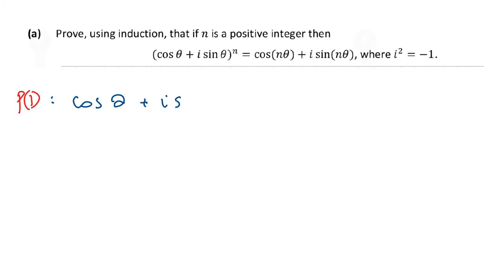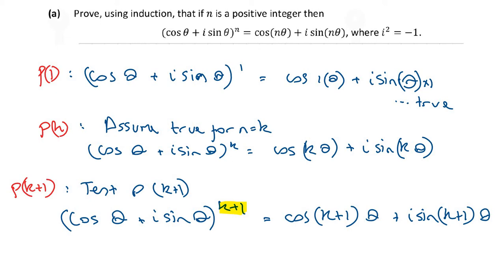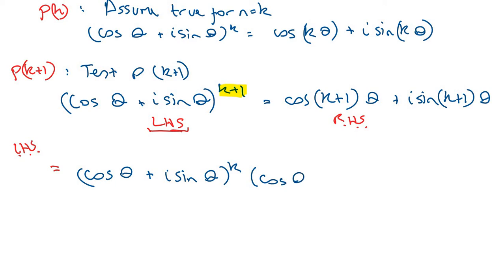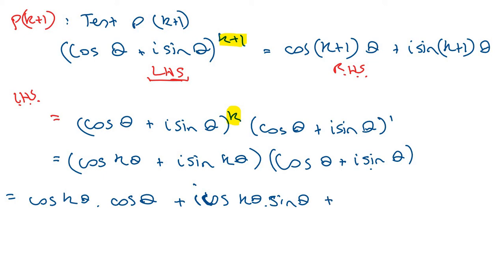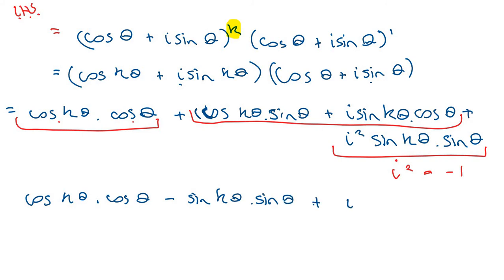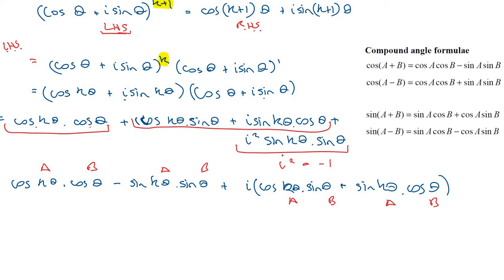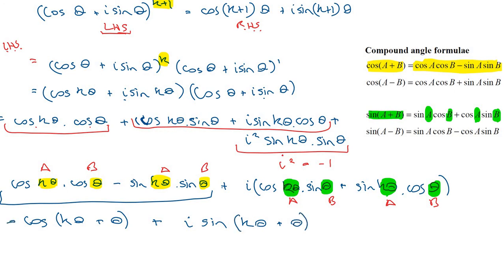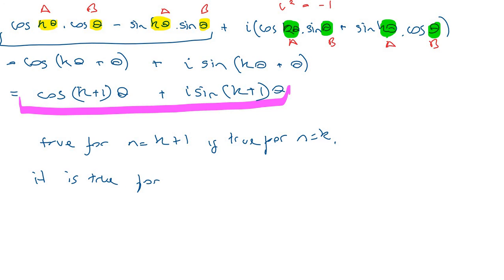Proof by induction - de moivre's theorem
This video looks at proving de moivres theorem using induction.